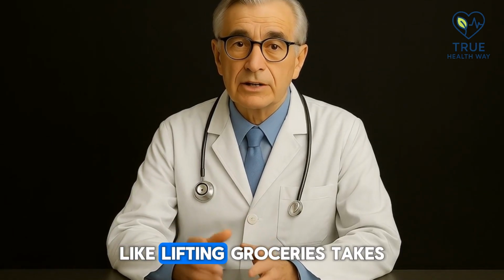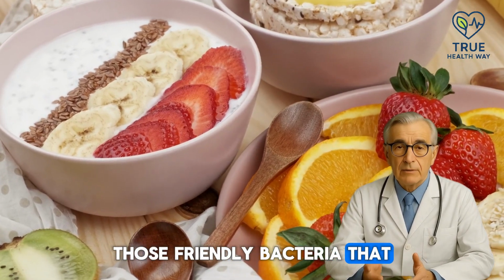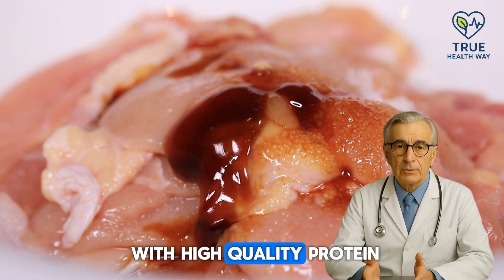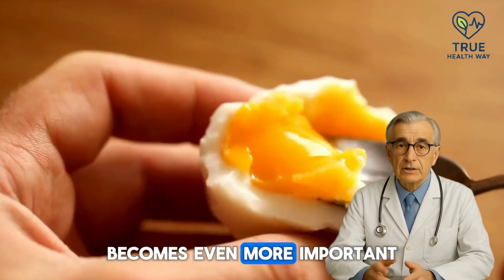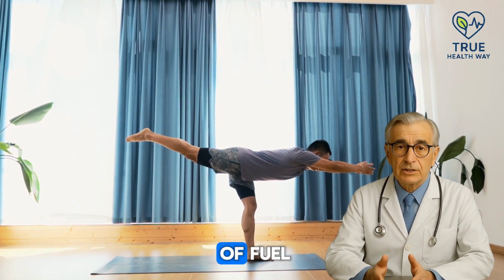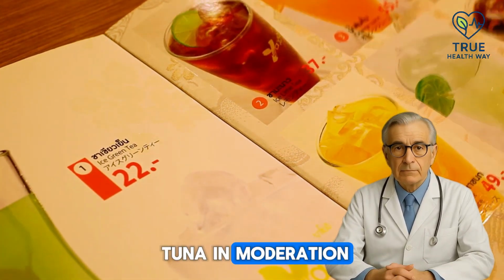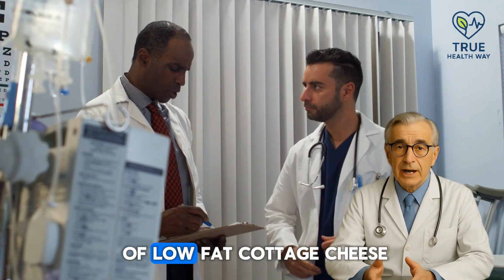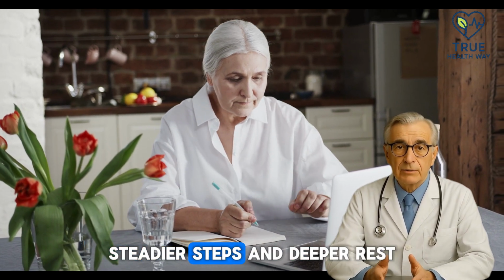SENIORS, Your Muscles Are Disappearing Without THIS one Food in Your Diet!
Are you losing strength after 60?
You're not alone — it could be sarcopenia, the age-related loss of muscle that affects millions of older adults. But here's the good news: you can fight back naturally, starting right in your own kitchen.
In this video, we reveal 5 everyday foods that can help you:
✅ Rebuild muscle
✅ Improve balance & coordination
✅ Support energy, sleep, and digestion
✅ Reduce inflammation and protect your joints
✅ Stay independent — longer
Whether you’re 60, 70, or beyond — these are practical, science-backed tips that truly work. No gym, no powders, no gimmicks. Just real food, real stories, and real change.
Which of these foods are already in your routine?
Or is there one you’re excited to try?